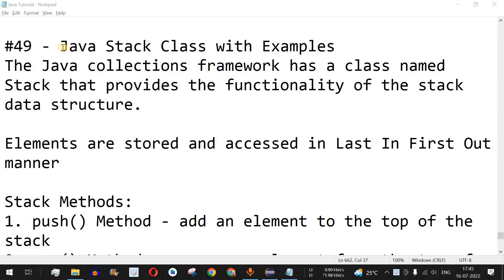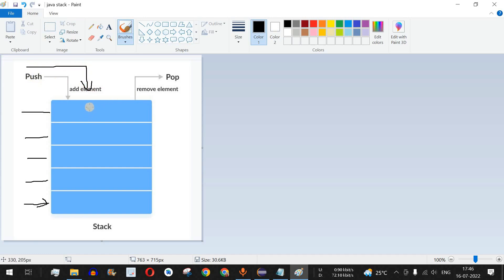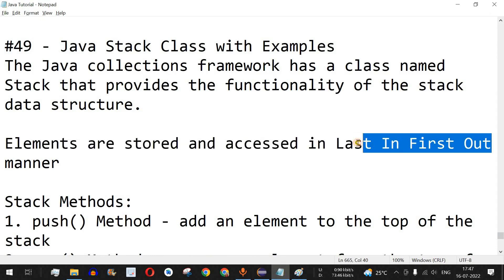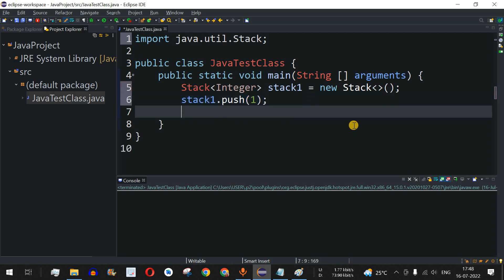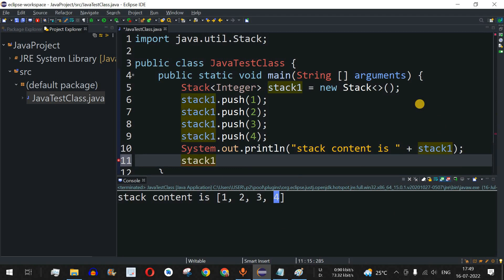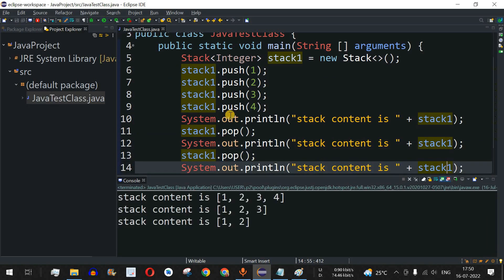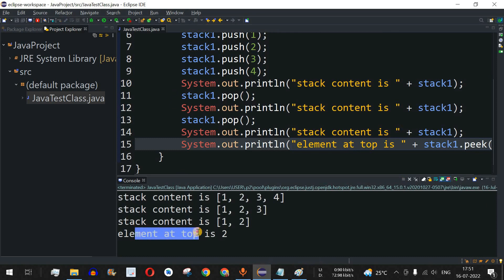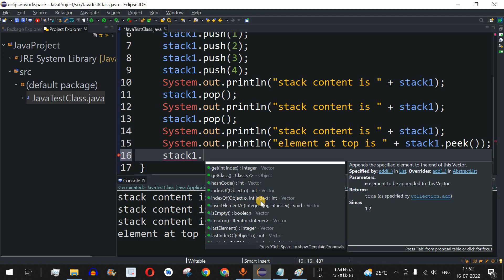Java Tutorial #49 - Java Stack Class with Examples (Collections)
In this video by Programming for Beginners we will learn Java Stack Class with Examples, using Java Tutorial videos.

The Java collections framework has a class named Stack that provides the functionality of the stack data structure.

Elements are stored and accessed in Last In First Out manner

Stack Methods:
1. push() Method - add an element to the top of the stack
2. pop() Method - remove an element from the top of the stack
3. peek() Method - returns an object from the top of the stack
4. search() Method - returns the position of the element from the top of the stack
5. empty() Method - check whether a stack is empty or not